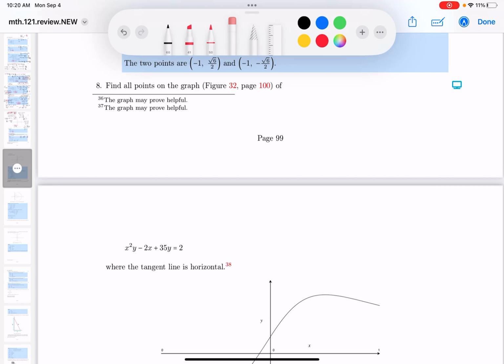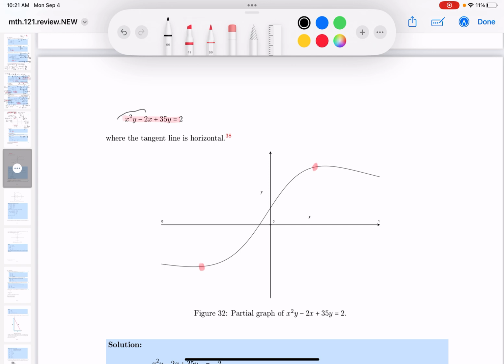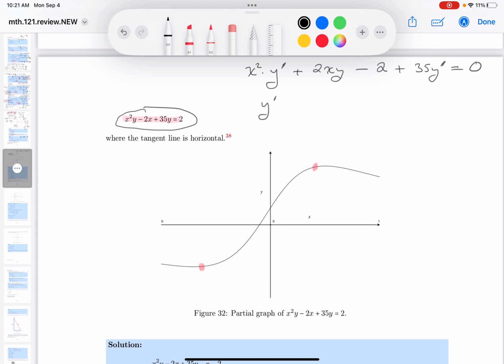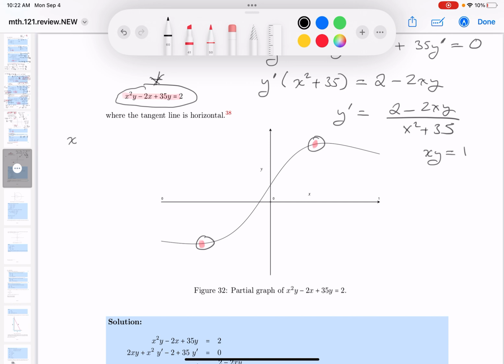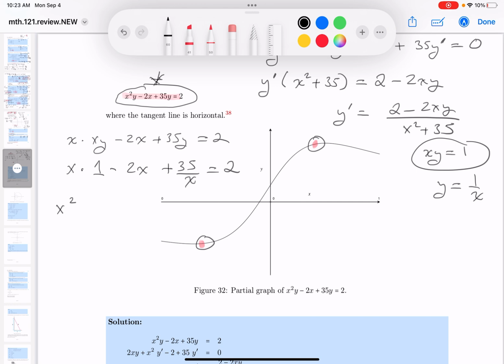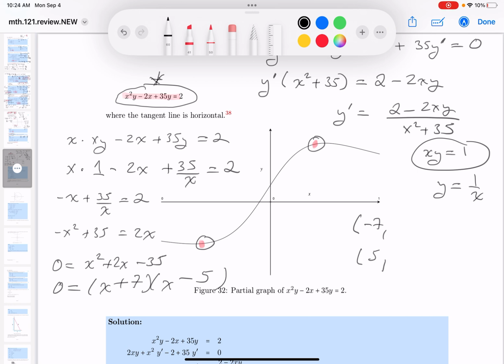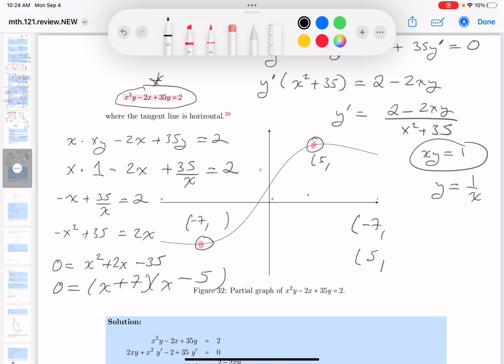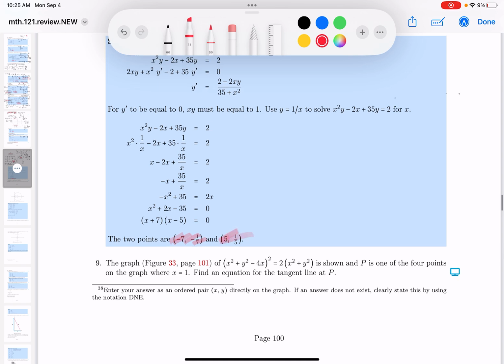mth 121 03 10 08